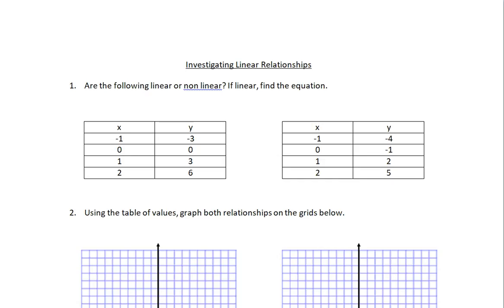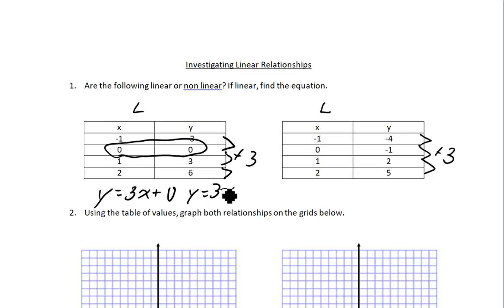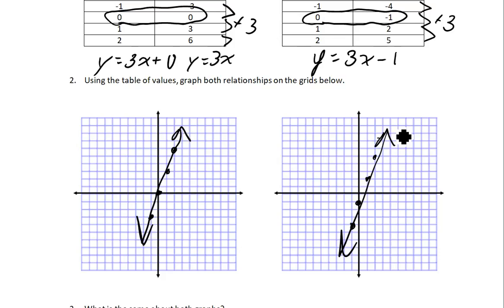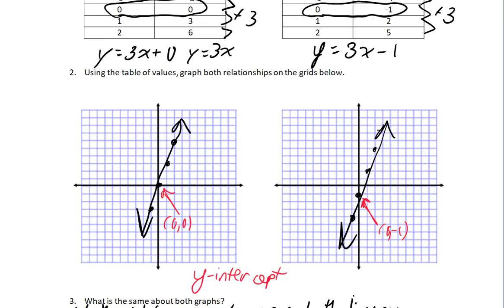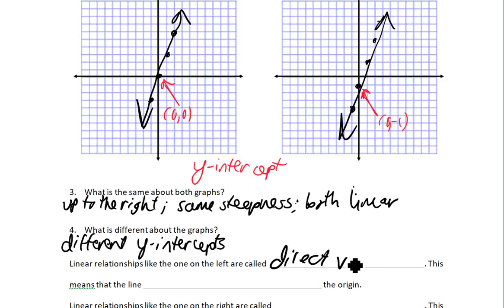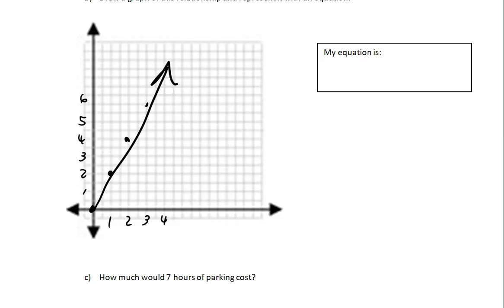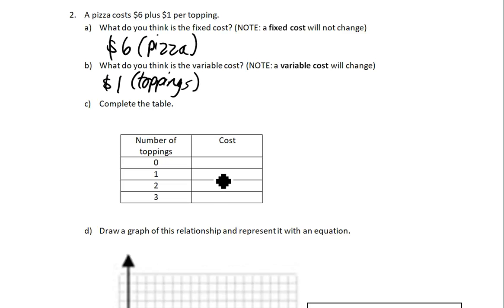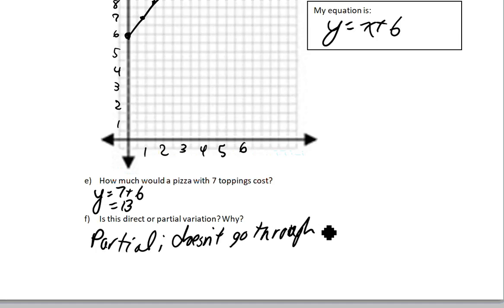Investigating Linear Relationships Video